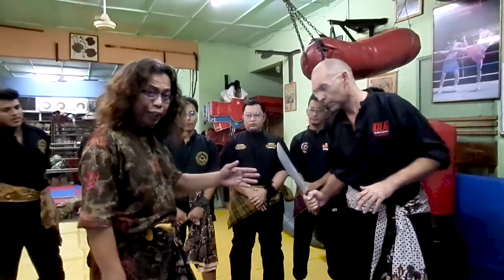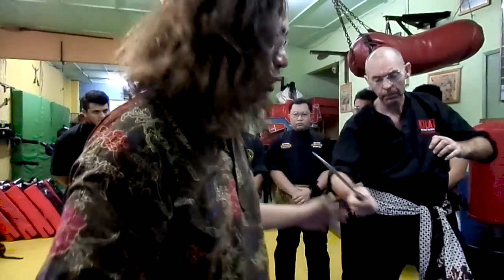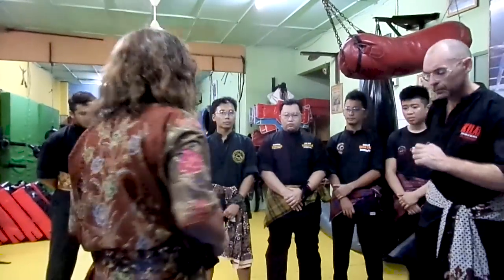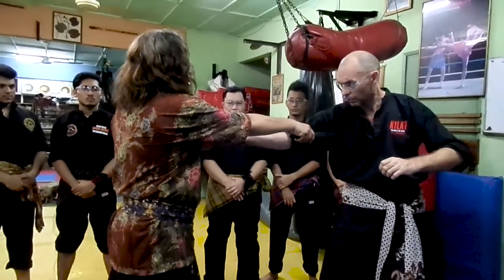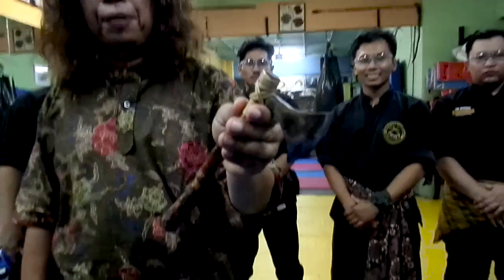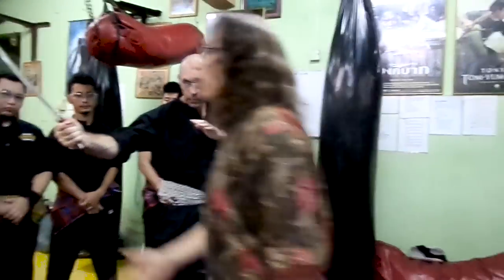Prof Jak Italy & UK Silat Seminar Tour Oct - Nov 2015 Promo & Silat Weapons Tutorial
Prof Jak's Silat Seminars 2015
Click SHOW MORE to view seminar tour details.

ITALY
BOOK NOW!
31 Oct & 1 Nov 2015
Casale

United Kingdom
BOOK NOW!
November 2015

Manchester, England
14 & 15 November 2015
Sifu Mark Elliott (Impact Martial Arts Academy Manchester)

Northern Ireland
21 November 2015
Kilrea

Essex, England
23-24 November 2015
Prof. James McAllister
McAllister Martial Arts Academy Essex

Maldives
11 & 12 December 2015.

Subang Jaya, Malaysia
25 & 26 December 2015